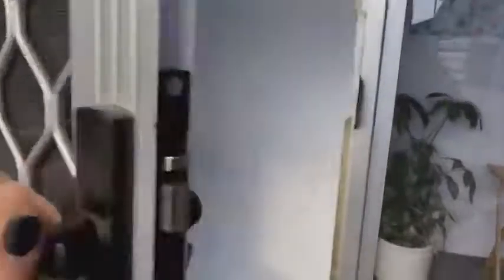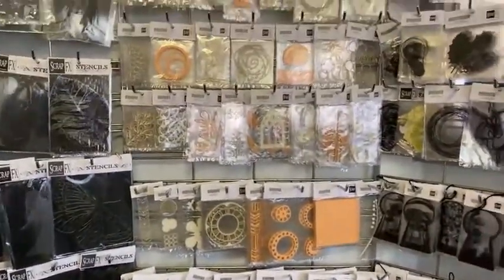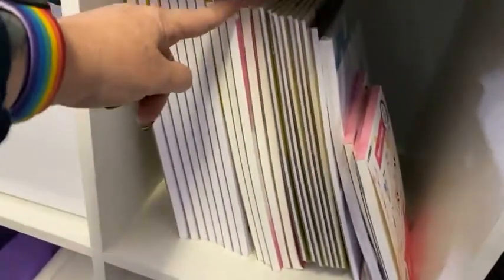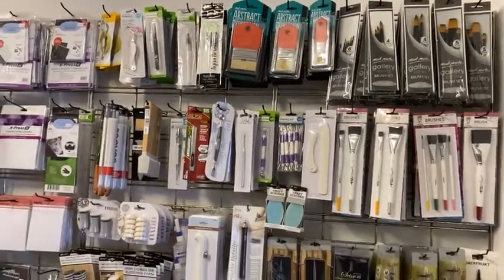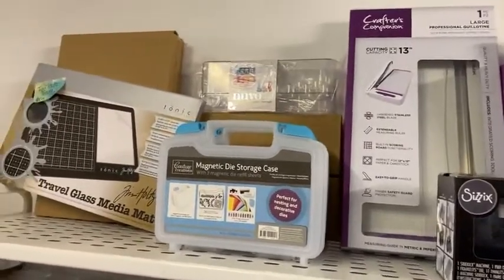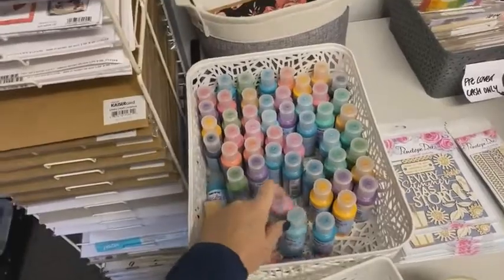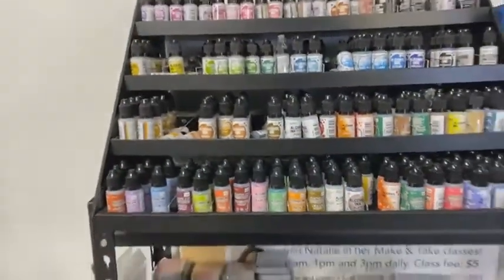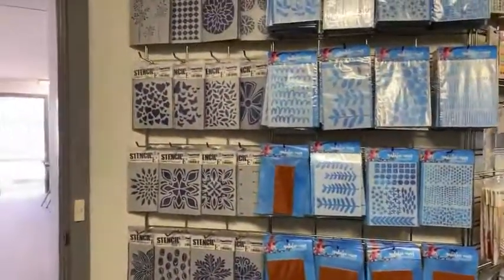The New Super Studio!